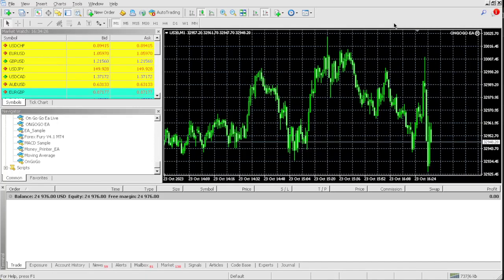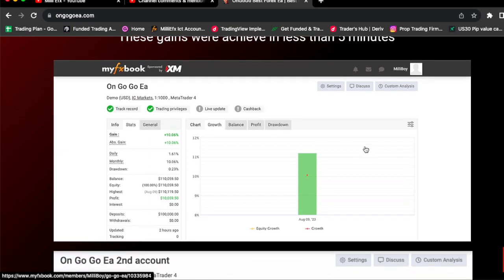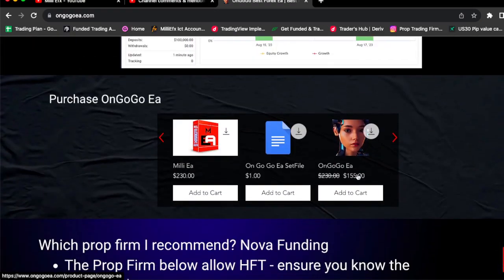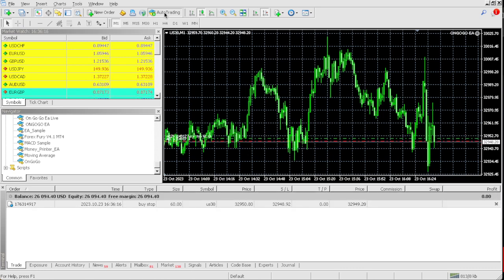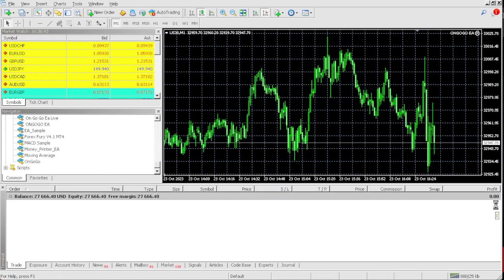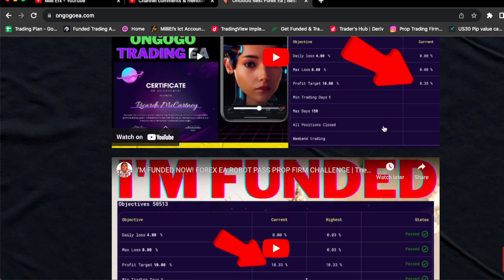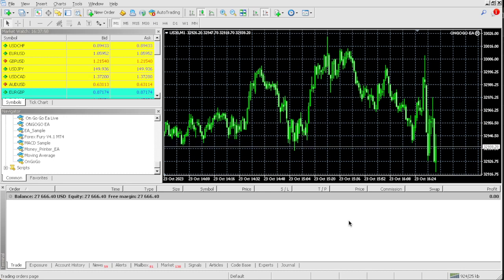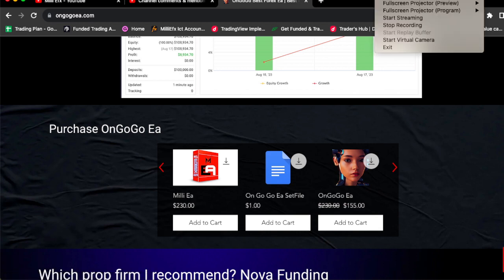$25k PASS | PASS PROP FIRM EA FAST FOREX EA ROBOT | FTMO PASS MY FOREX FUNDS - THE FUNDED TRADER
BUY THE ONGOGO EA TODAY FOR $330 AND FINALLY CHANGE YOUR LIFE